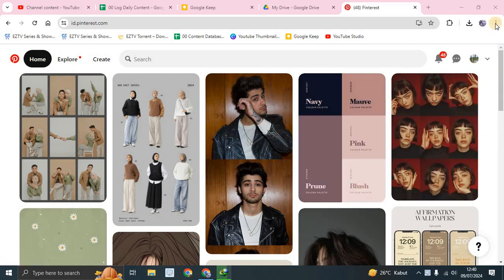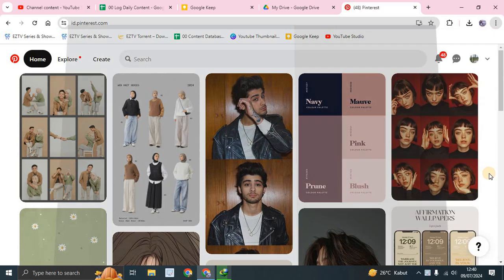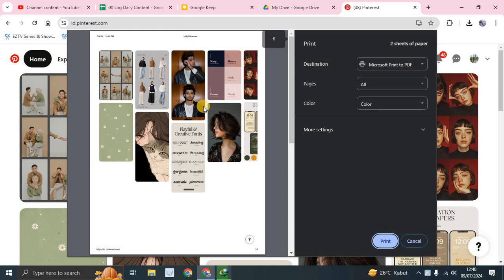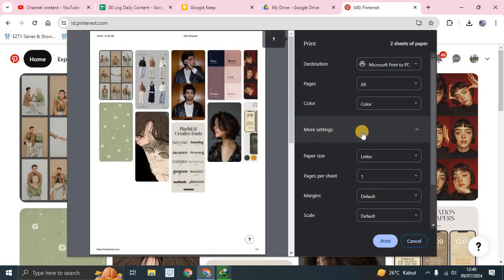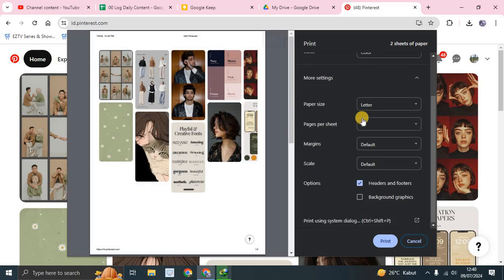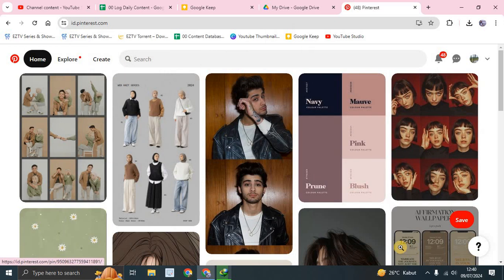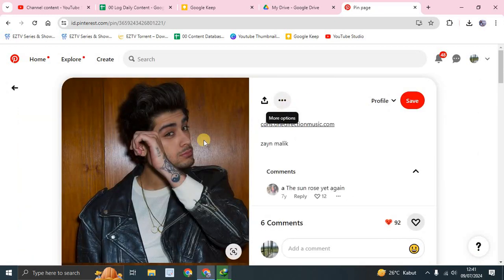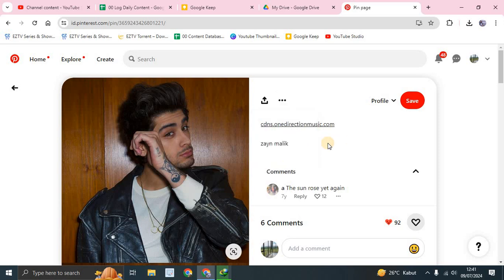❤️ BEGINNER: How do I print documents from Pinterest? | FIX Problem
This is how you can print documents from Pinterest